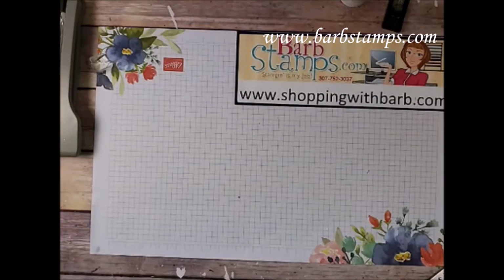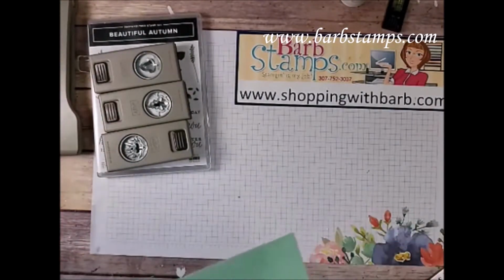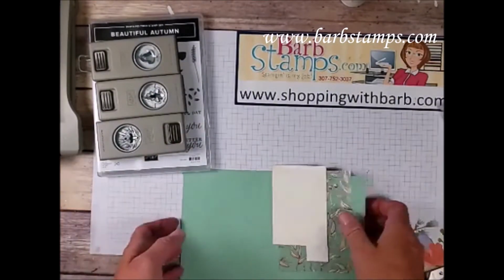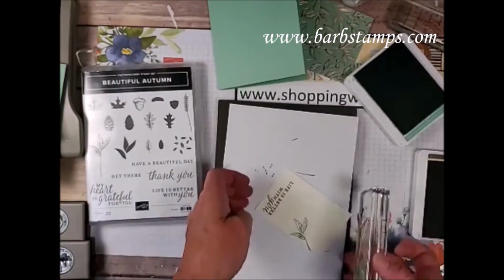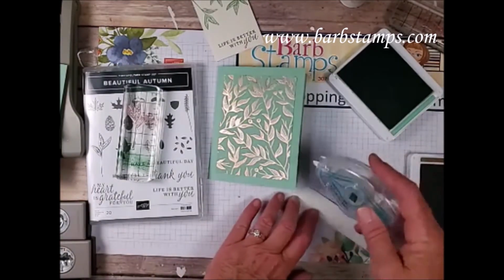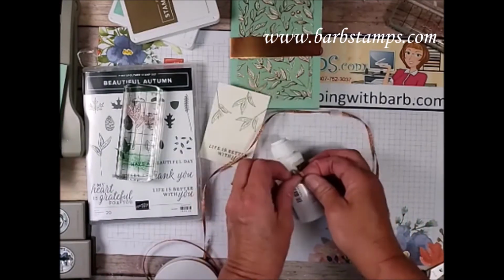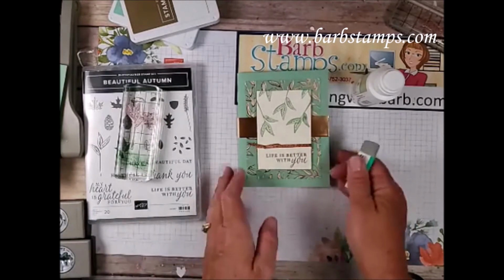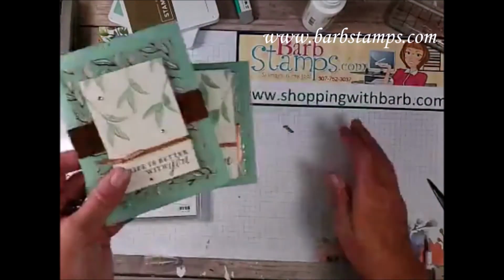How to Create a Gorgeous Fall card with Beautiful Autumn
Use Host Code KRUQBM3A
*Gilded Autumn Online Class + Cardstock avail end of August
*Weekly FREE Facebook Live Class Thursdays at 7pm Eastern, 5pm Mountain